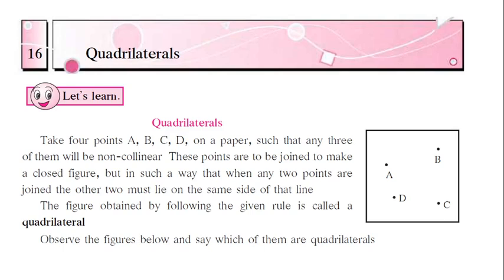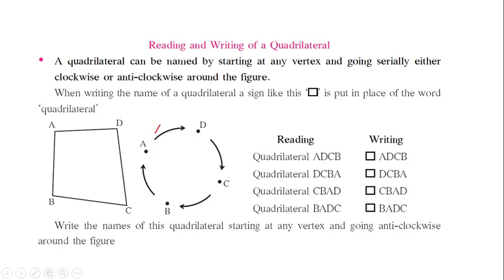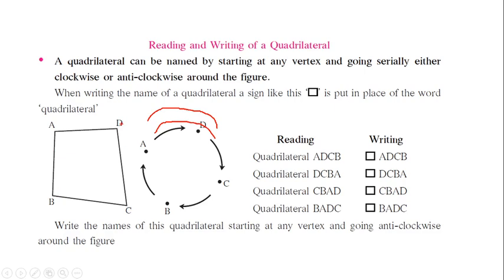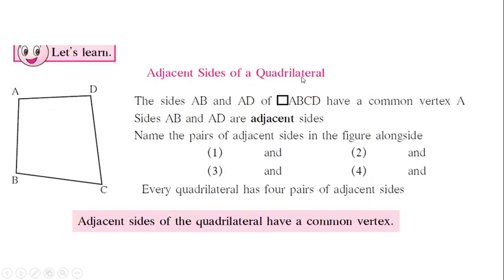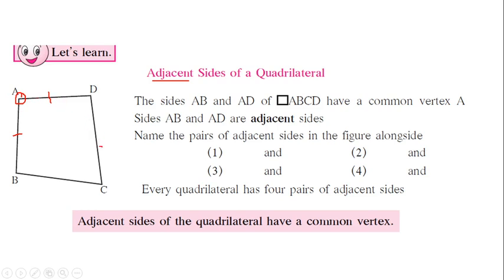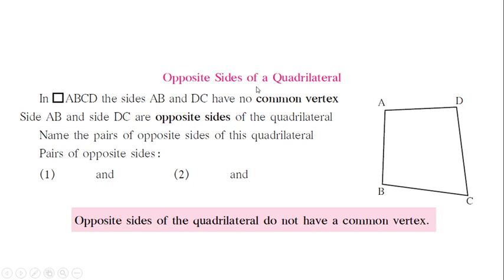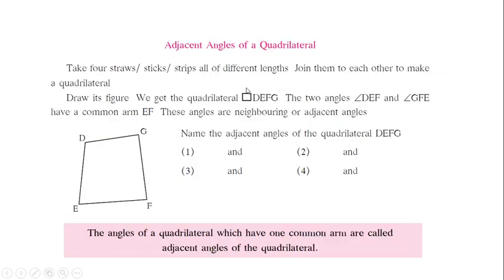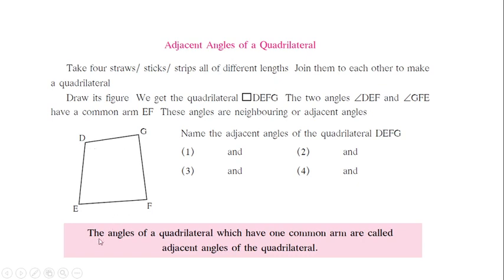Quadrilaterals part 1 main